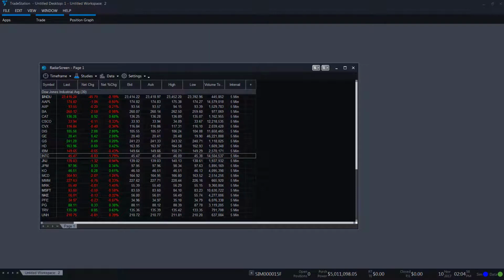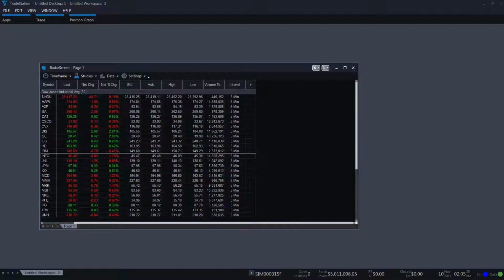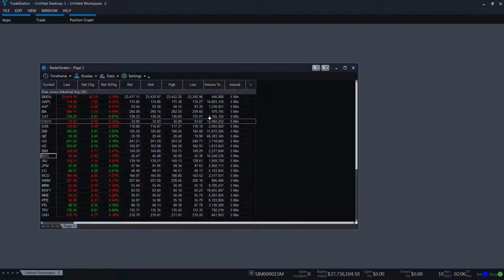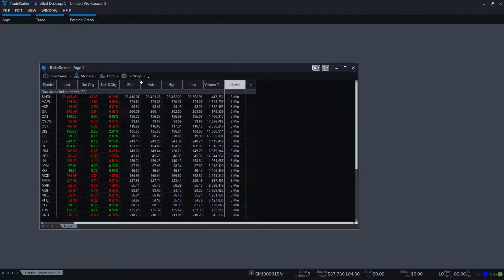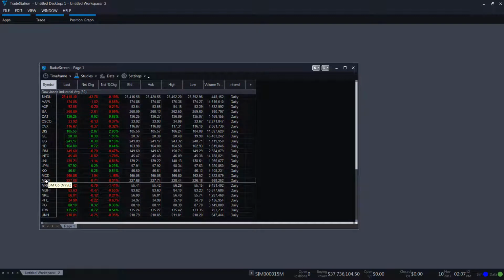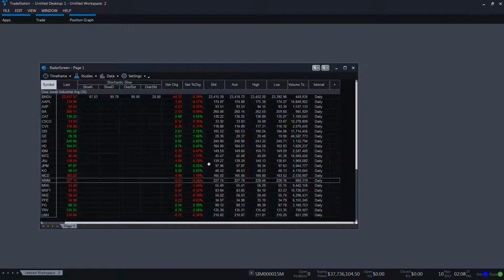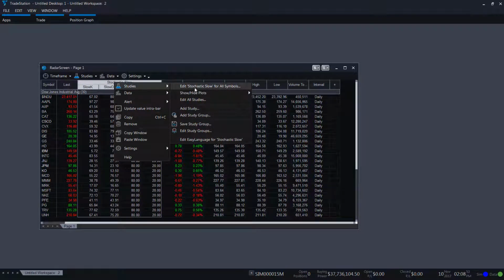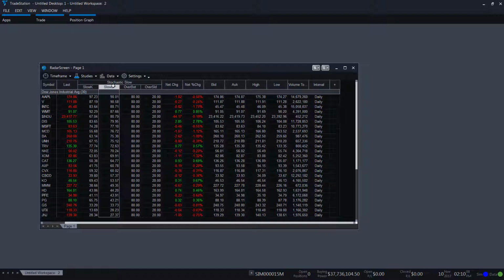Using Technical Studies in RadarScreen